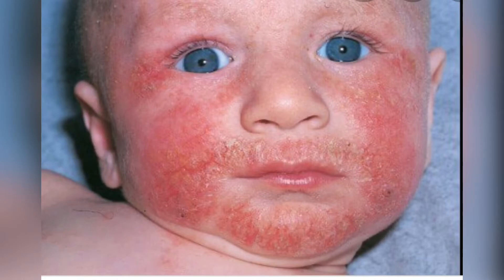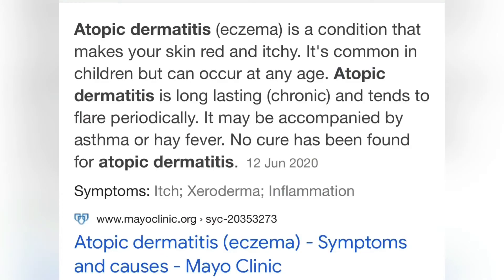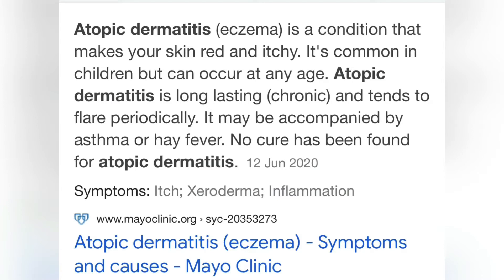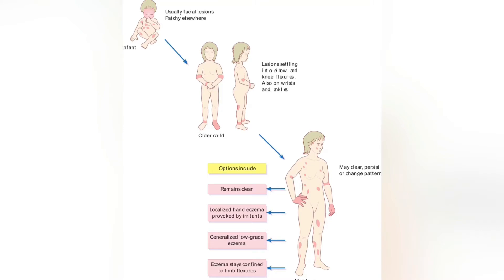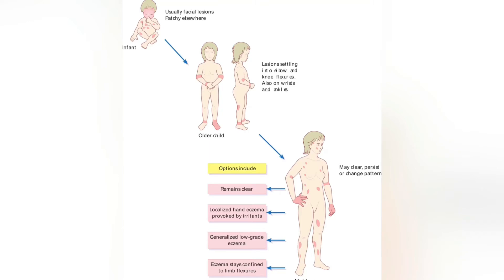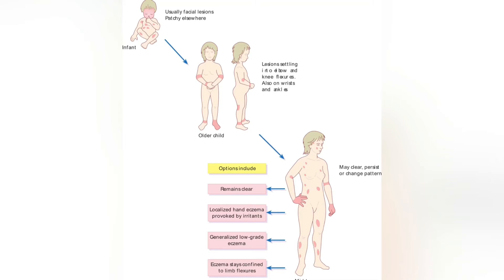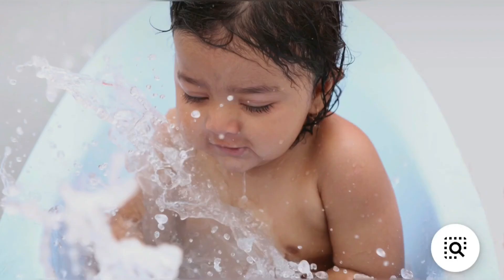ATOPIC DERMATITIS/ECZEMA| What is eczema? Triggers, treatment, home remedies: D&N Medical Series